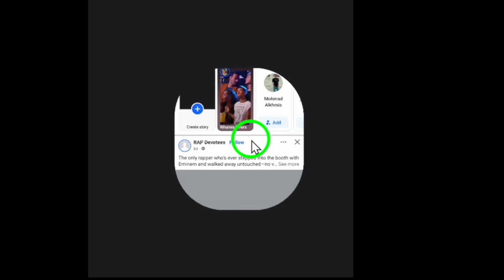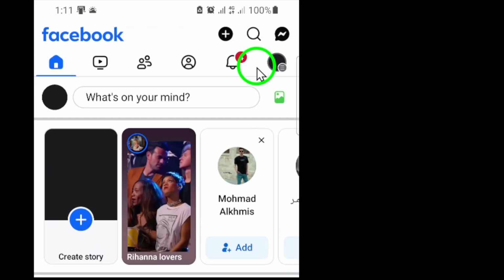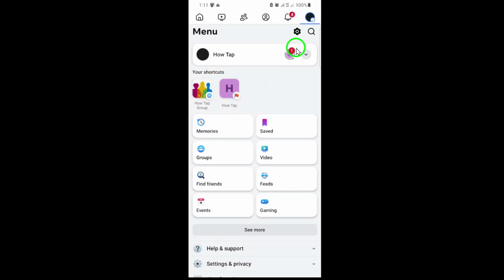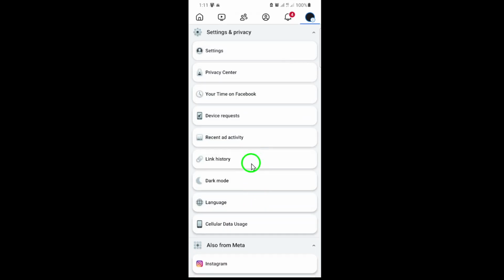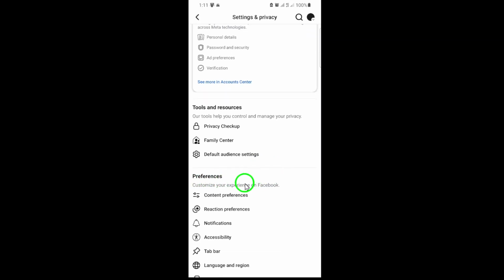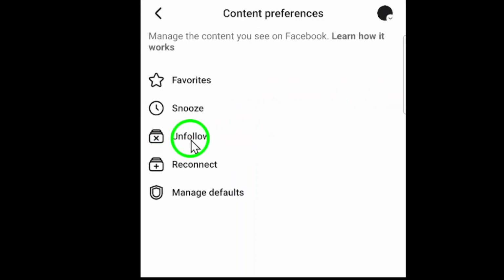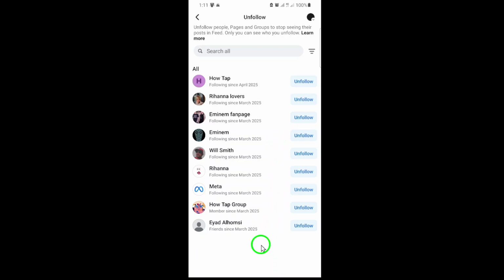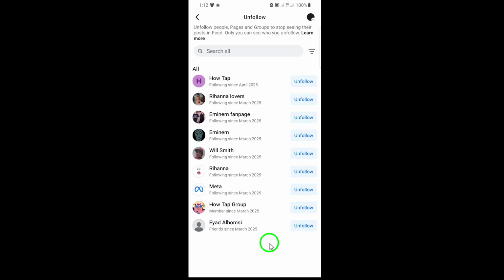How To Unfollow Everyone On Facebook (Updated)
Learn how to unfollow everyone on Facebook with this updated, step-by-step guide. If your news feed feels cluttered or you want a fresh start, this video will show you exactly how to remove all posts from friends, pages, and groups so you only see what matters to you.

Follow these steps to unfollow everyone on Facebook:

1. Open the Facebook app.

2. Tap the three lines (☰) to open the menu, then select Settings & privacy, followed by Settings.

3. Scroll to Preferences and tap on Content preferences.

4. Tap Unfollow.

5. You’ll see a list of people, pages, and groups — tap Unfollow next to each one.

By unfollowing everyone on Facebook, you can declutter your news feed and take control of what you see every day. This method works on the latest version of the Facebook app and is a quick way to stop seeing unwanted updates from friends, pages, and groups. While there isn't a single button to unfollow all at once, you can rapidly tap Unfollow for each item in the list to clean up your feed efficiently[9][10][11].

If you found this guide helpful, be sure to follow for more Facebook tips and social media tutorials.-
Timeline:
00:00 Start
00:12 How to do it
01:05 End